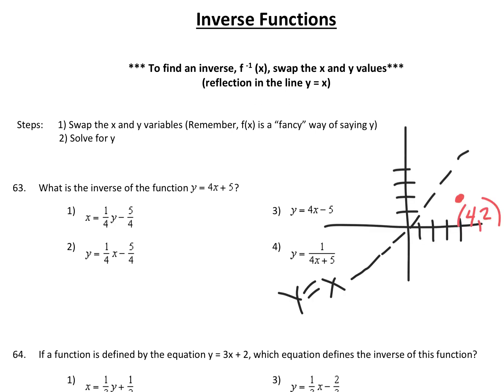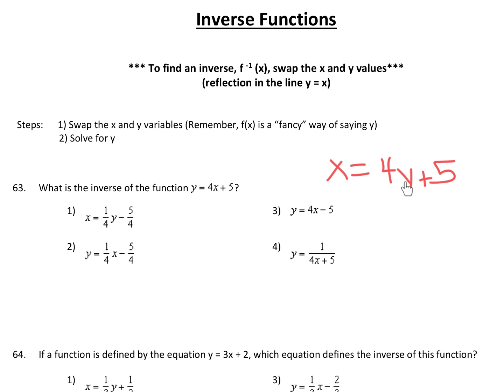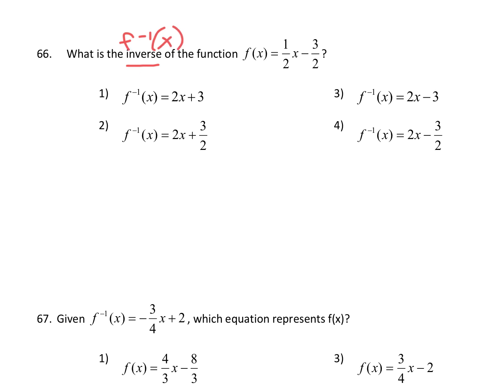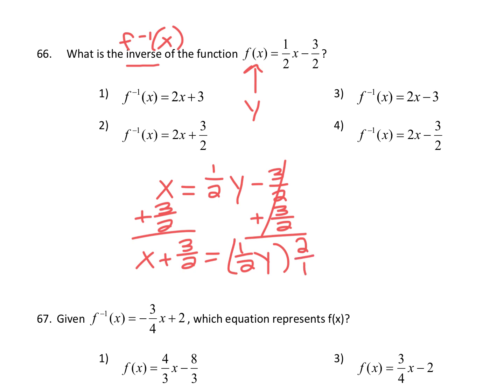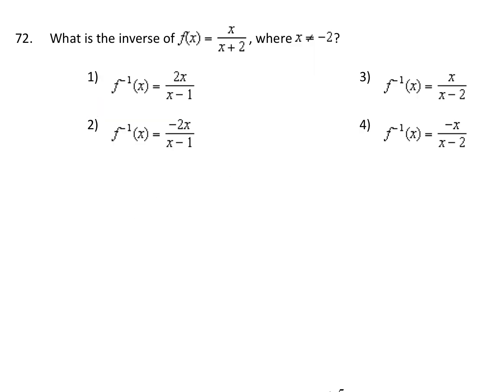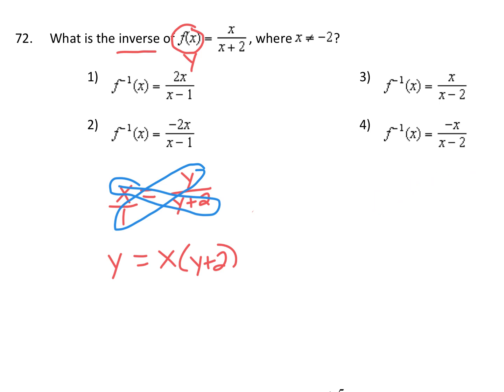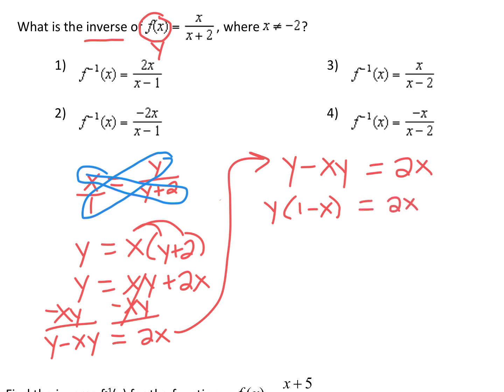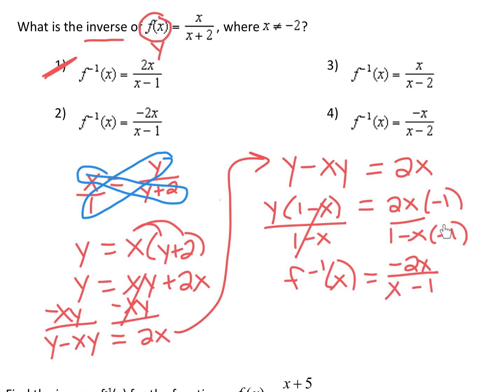Inverse Functions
00:00 Slide 1
03:09 Slide 2
06:32 Slide 3